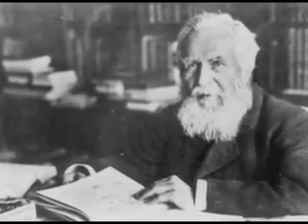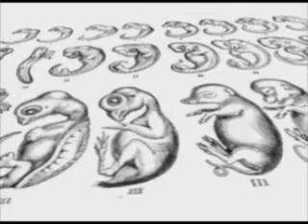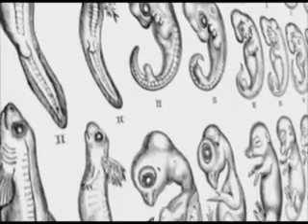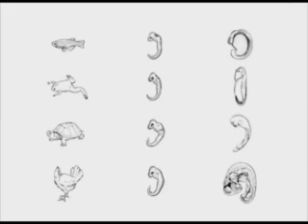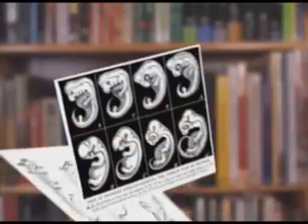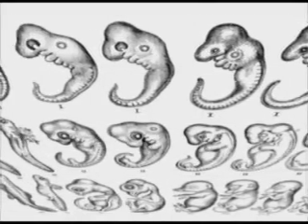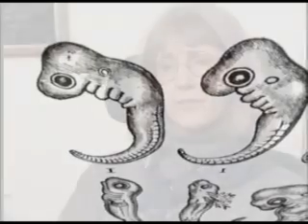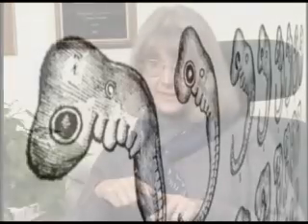Haeckel's Bogus Embryo Drawings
Showtime Networks will air filmmaker Randy Olson's fanciful evolution film Flock of Dodos, apparently not realizing that key parts of the film are so wildly inaccurate that they amount to a hoax.

Flock of Dodos makes a number of false assertions about scientists and institutions researching the theory of intelligent design, and has drawn fire from scientists and scholars for its misrepresentations and outright inventions. Discovery's Center for Science & Culture (CSC) has launched a webpage, hoaxofdodos.com, detailing the false facts in the film.

Perhaps the most outlandish error is the claim that modern biology textbooks have not used illustrations derived from Ernst Haeckel's fraudulent 19th century embryo drawings as evidence for evolution. Olson tries to convince viewers that critics of Darwin's theory have been lying when they claim these drawings are in textbooks. But it turns out that he's the one telling fibs.